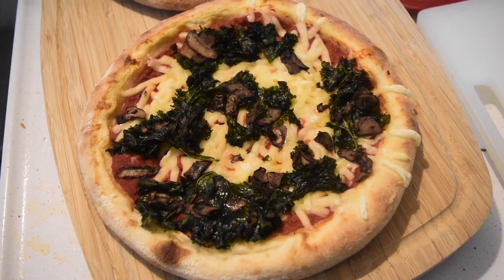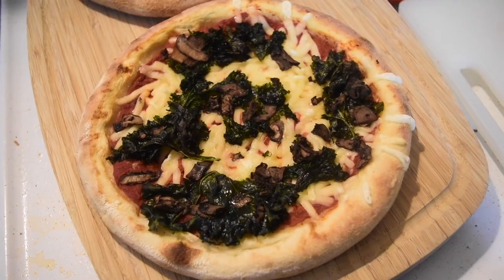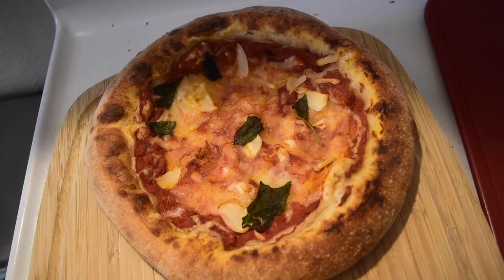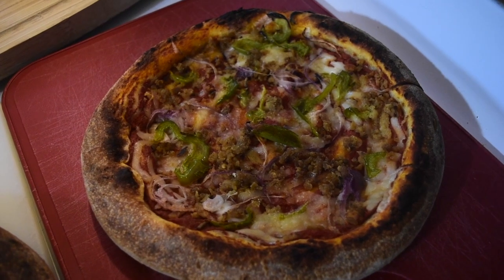VEGAN PIZZA TASTE TEST | BLACKBIRD FOODS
Today Lowell and I are trying out some vegan pizza! We have four different flavors we are trying out from Blackbird Foods out in Philly and NYC. Which flavor would you grab?